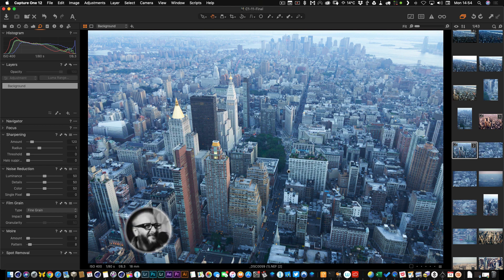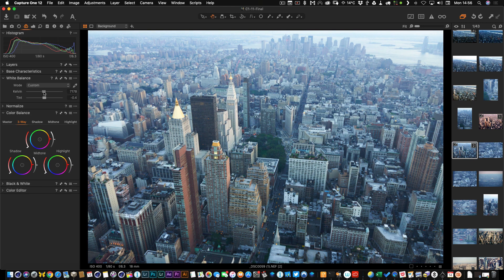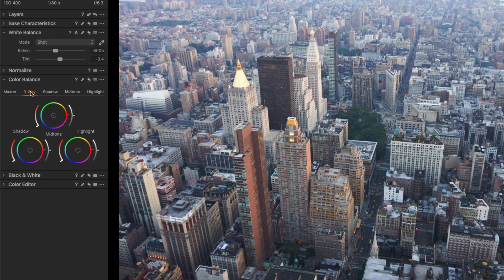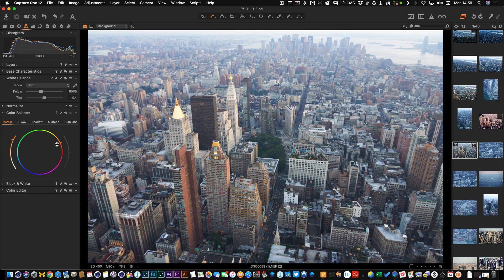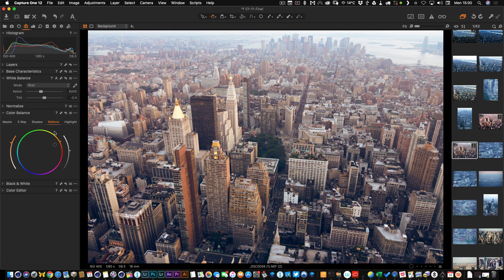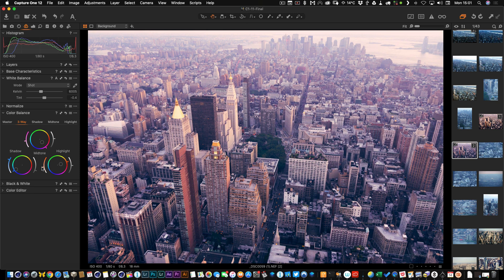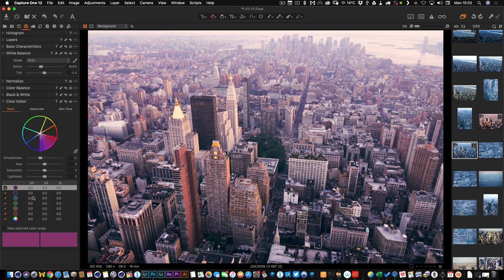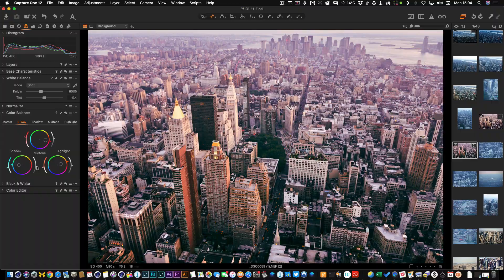How to use the Three Way Colour Corrector in Capture One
In this video I show you how to use the colour balance tool in Capture One (also known as the three way colour corrector) to colour correct a photo.